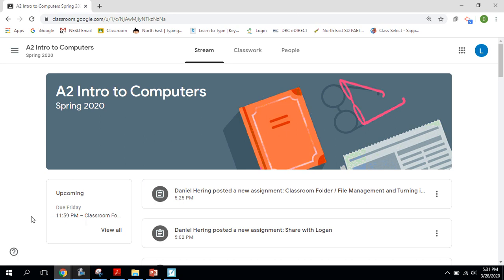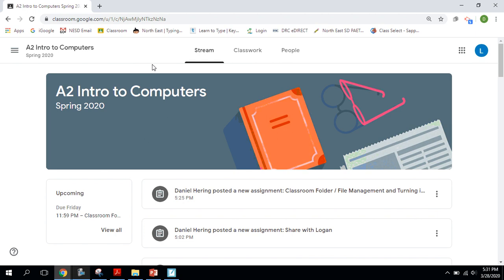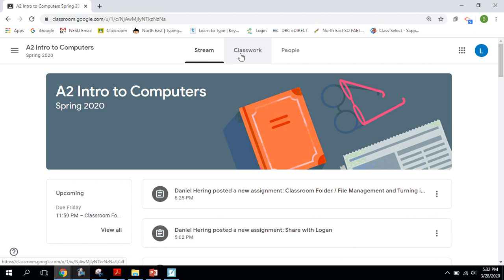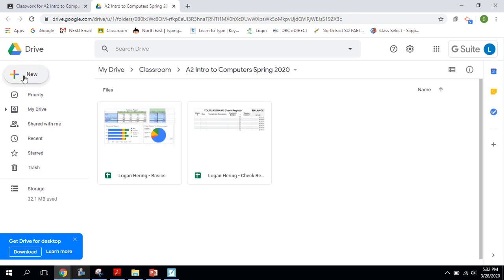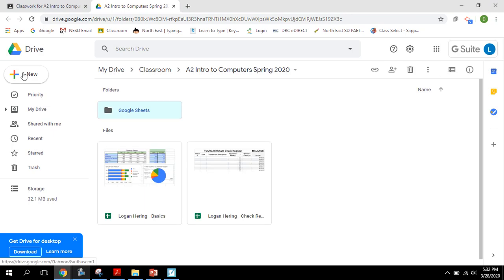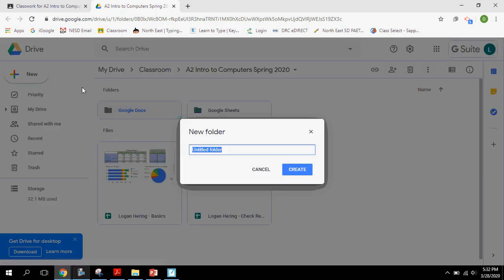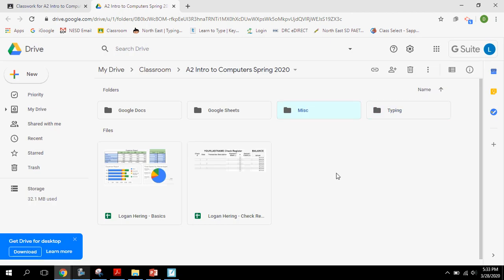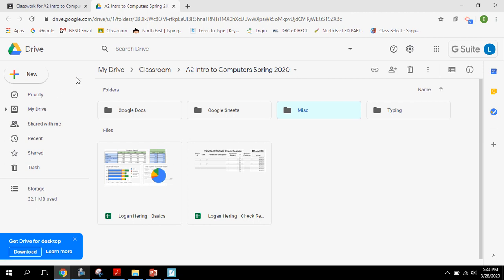Creating Folders in G Classroom Folder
Google Classroom Folder and setting up folders to manage your files.